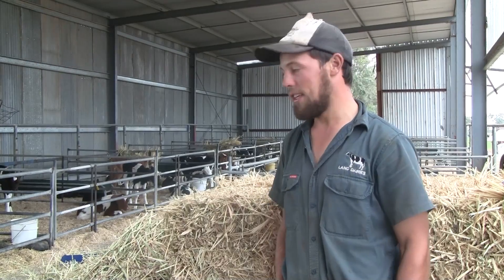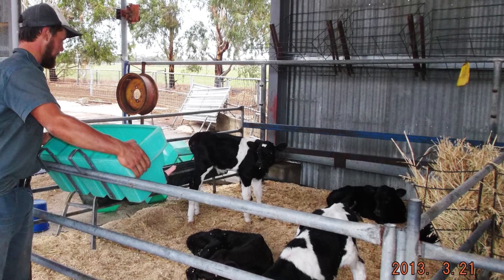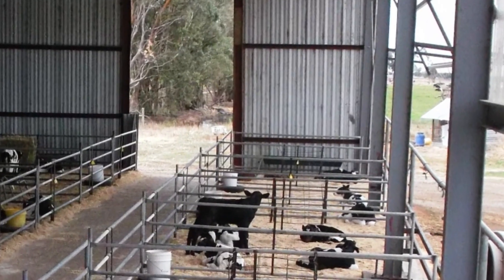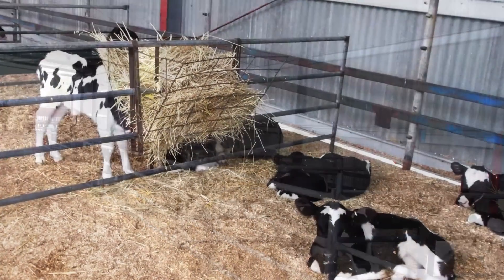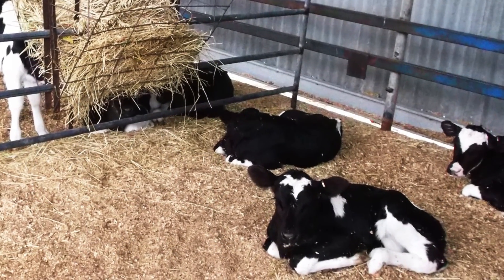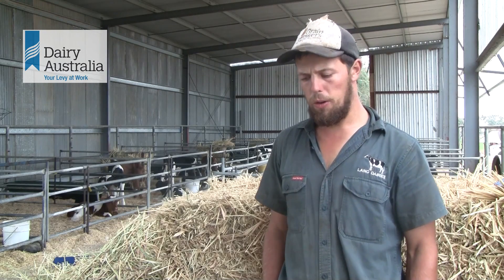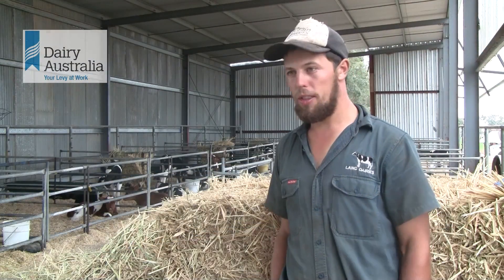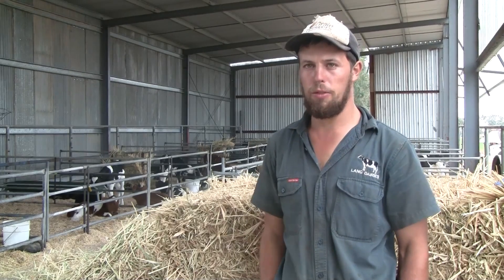Werner Lang - calf shed